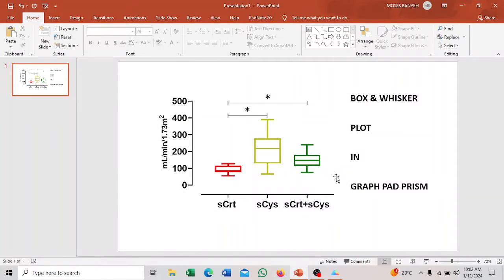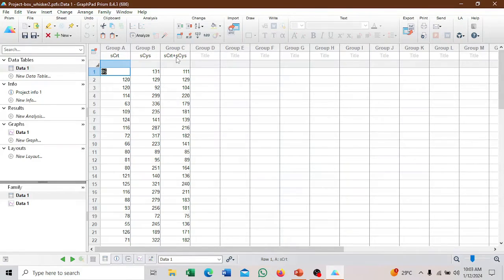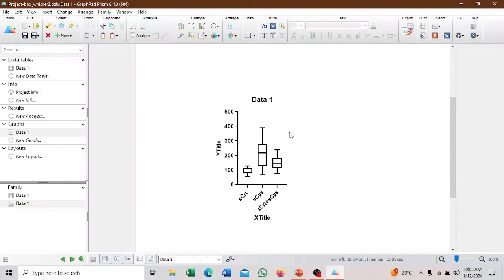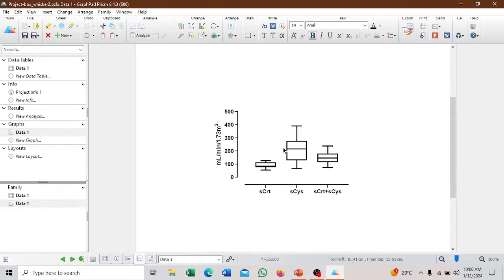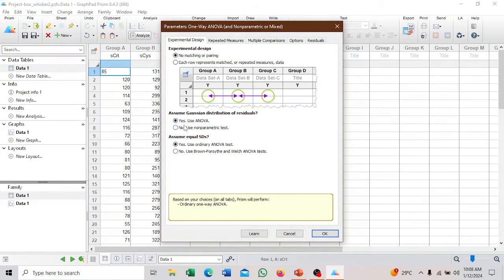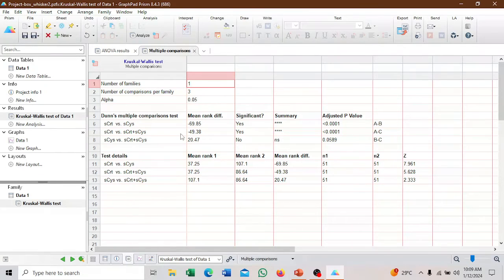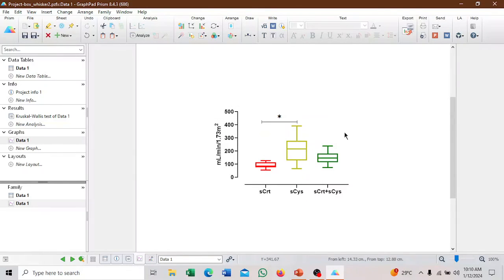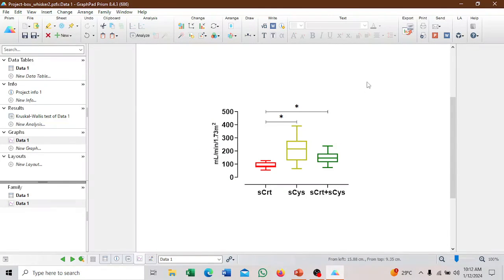Creating a Box & Whisker Plot in Graph Pad Prism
This tutorial will show you the simple and easy steps to follow in creating a Box & Whisker Plot in Graph Pad Prism 8